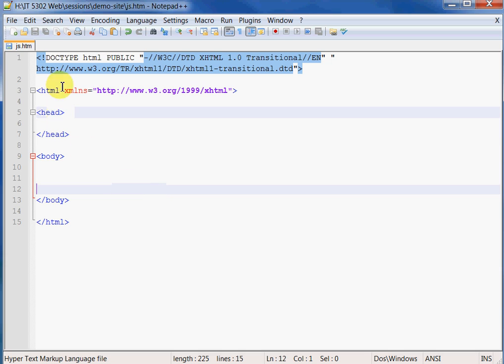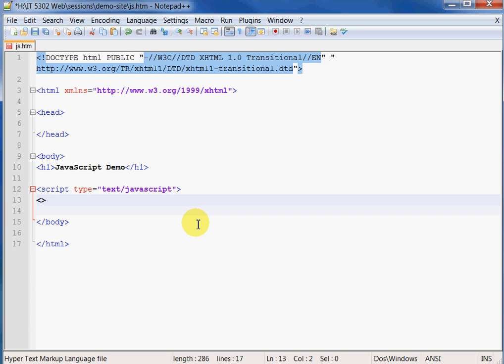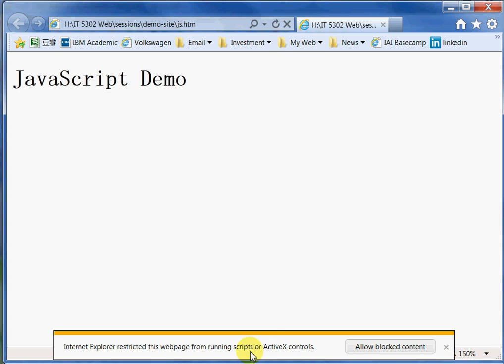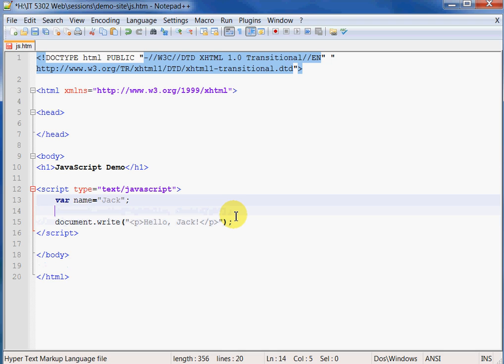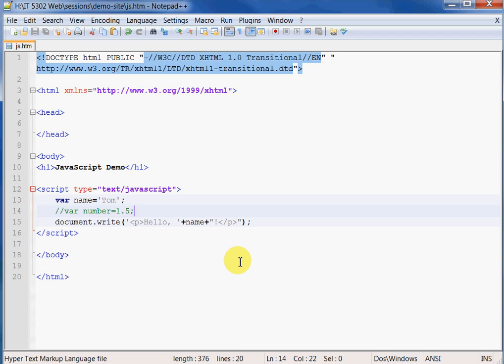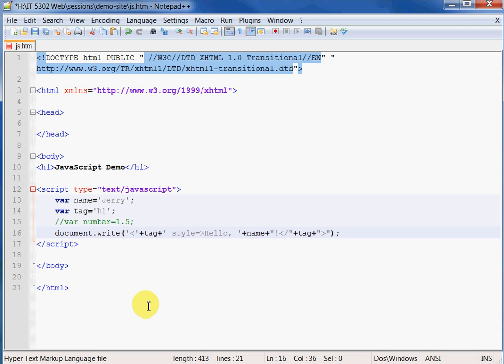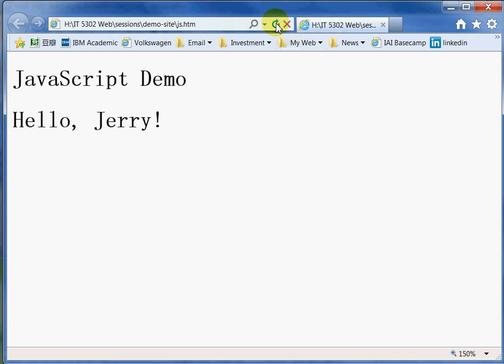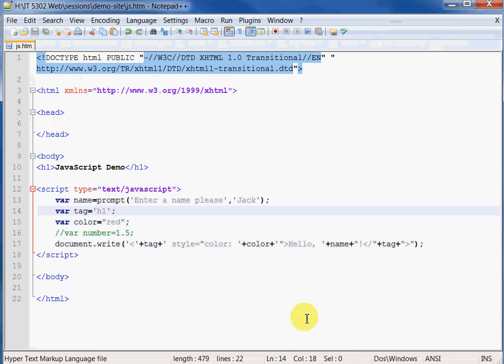IT5302 05 JavaScript Basics